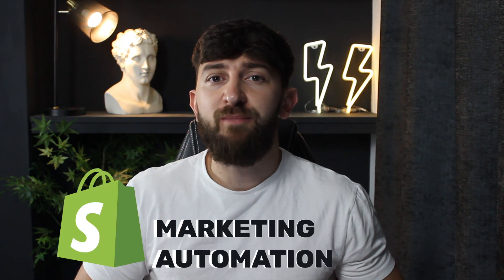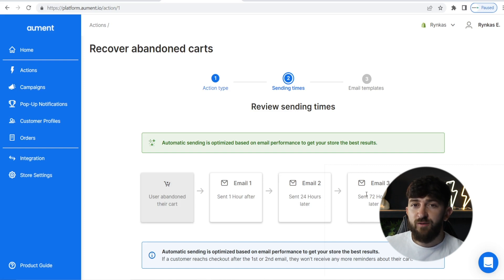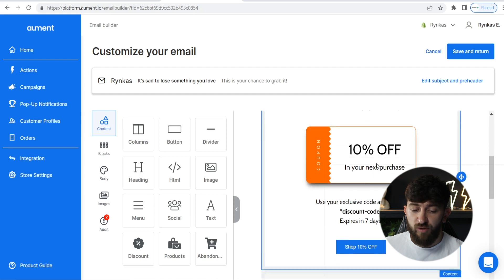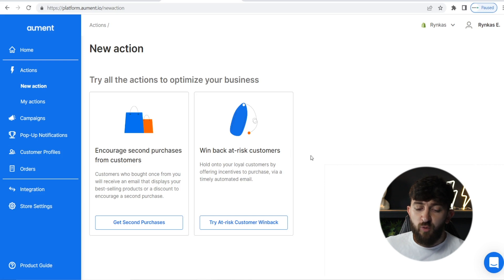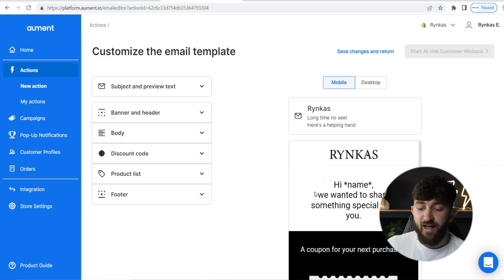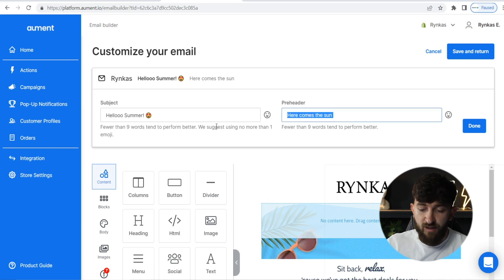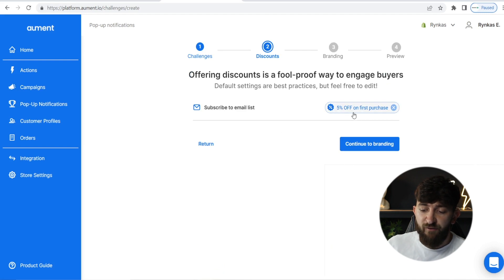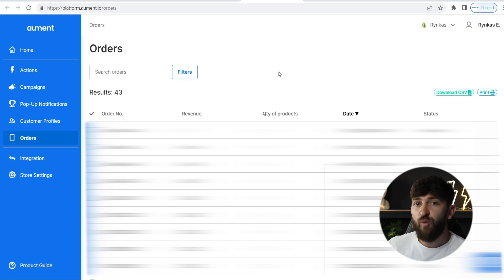The Best Shopify App for Abandoned Cart Recovery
Learn how to set-up abandoned cart recovery emails & sms on your Shopify dropshipping & eCommerce stores. Using the Aument Shopify app, you can easily set-up abandoned cart recovery email sequences for completely free.

The Aument Shopify app will also allow you to set-up automated email marketing campaigns, so you can increase your sales by sending out emails to lapsed customers. Aument also allows you to add pop-ups to your Shopify dropshipping & eCommrece stores, allowing you to collect emails and create more email marketing campaigns to increase revenue on your stores.

00:00:00 - Intro
00:00:17 - Signing up for the Aument Shopify App
00:01:45 - Setting up Abandoned Cart Recovery emails
00:08:11 - Creating automated email marketing campaigns
00:15:43 - Creating pop-ups for your Shopify store